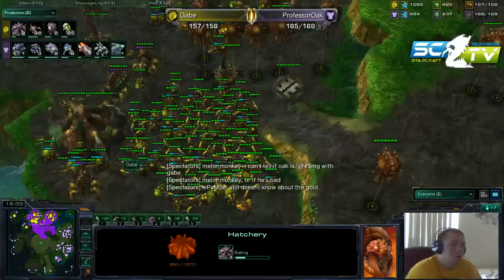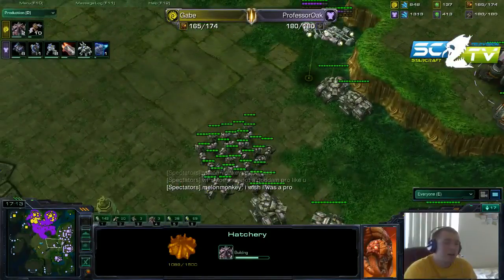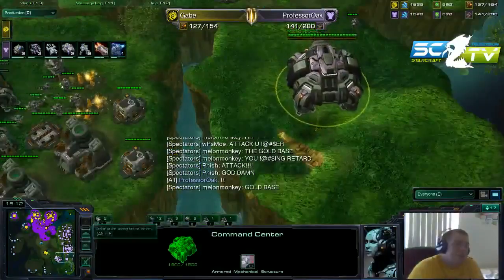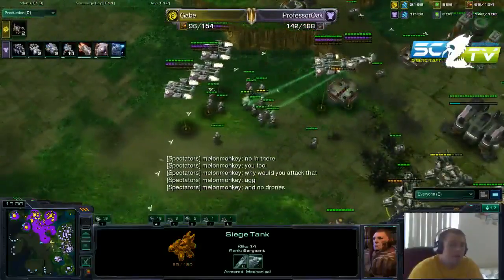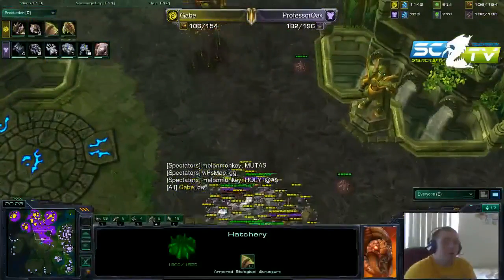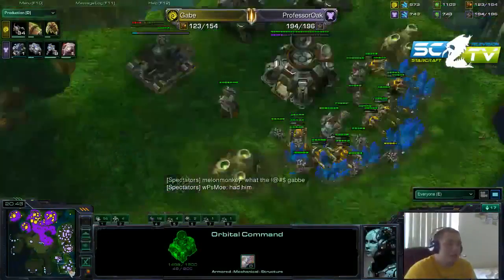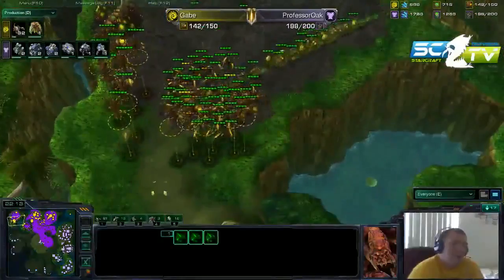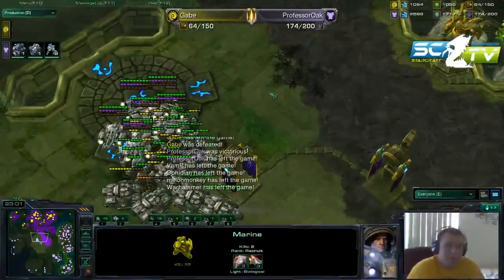UCCS vs UND G1 - 2 / 2